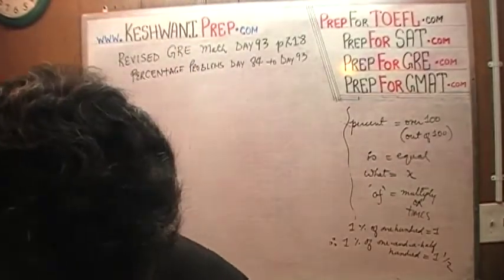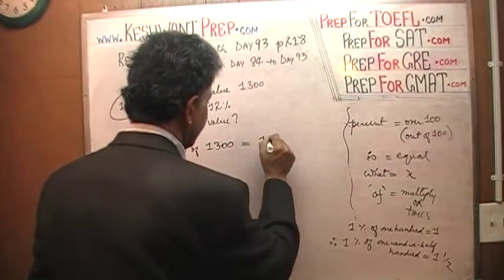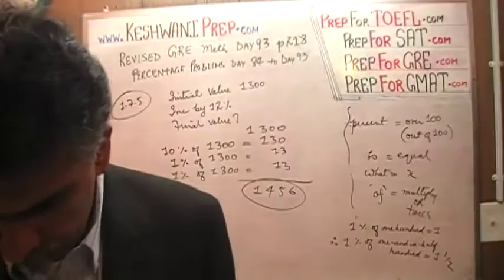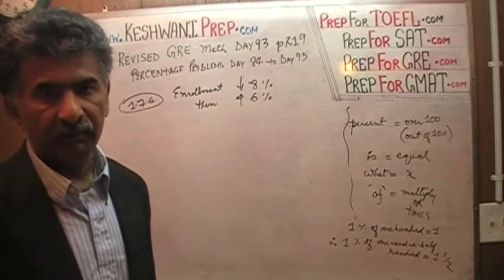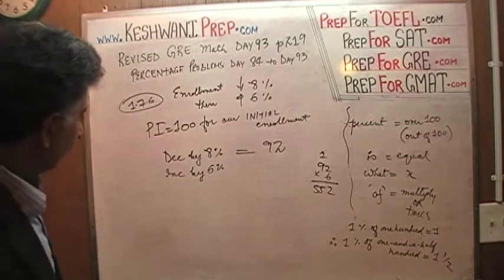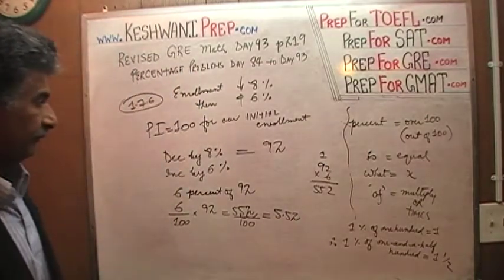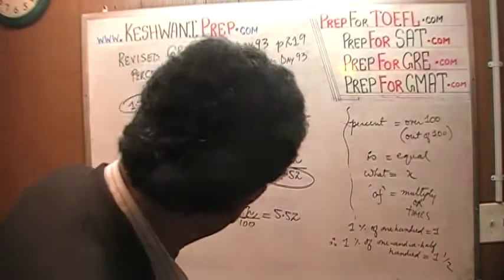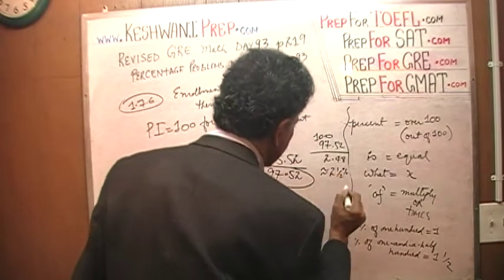Revised GRE Math Day 93 p218 - Percentage Problems - Online Prep Tutor GRE, GMAT, SAT, ACT